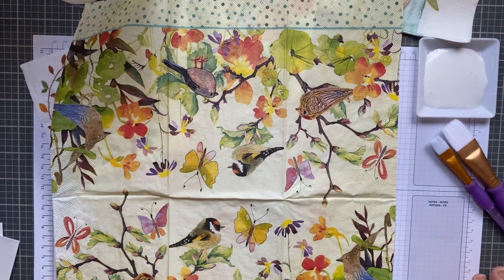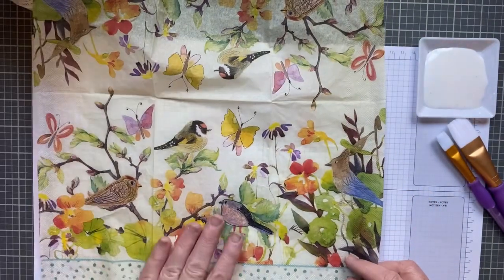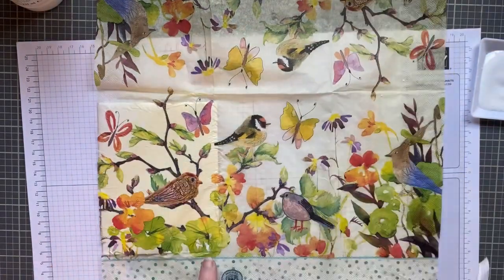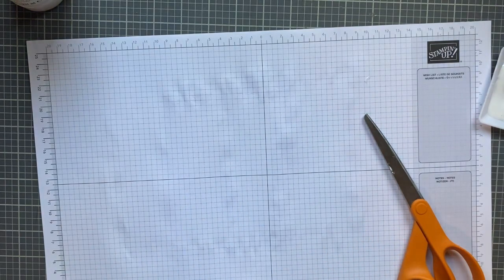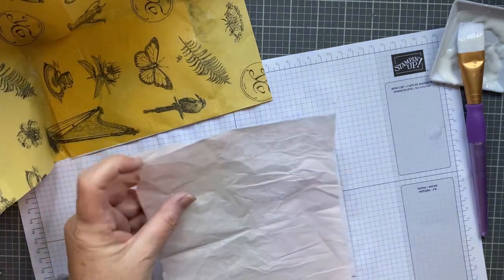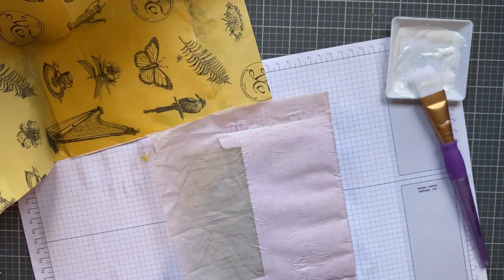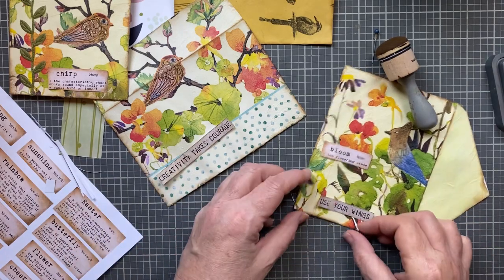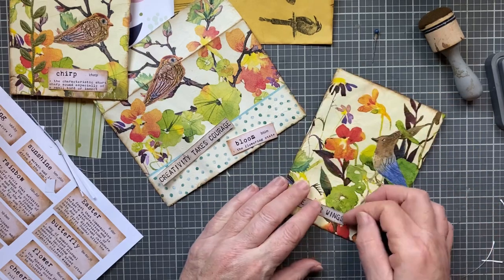Easy Decoupage Envelopes - So Pretty!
HI friends,
I am over the moon for these pretty decoupage envelopes for a journal - but you could use them for happy mail too!  I hope you feel inspired to grab some pretty napkins and create!